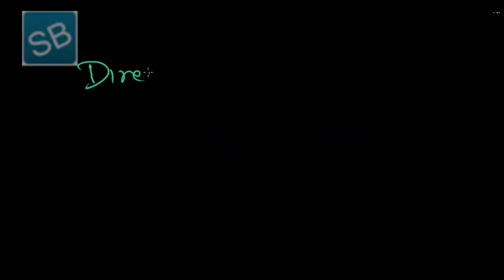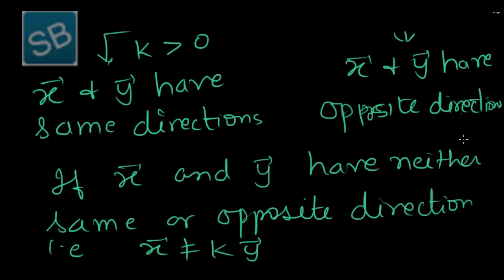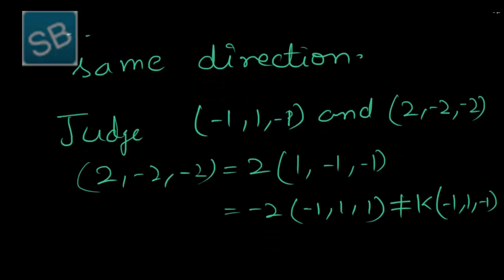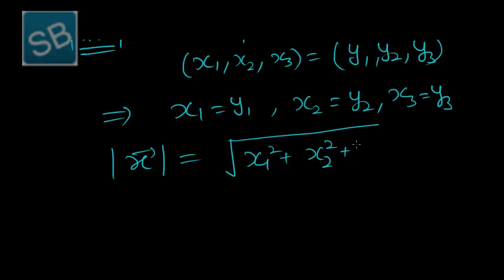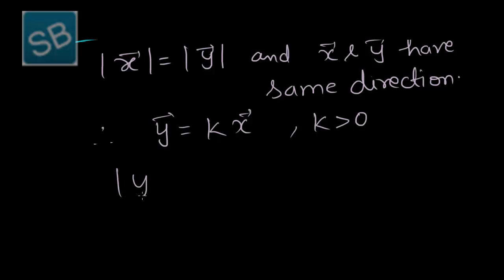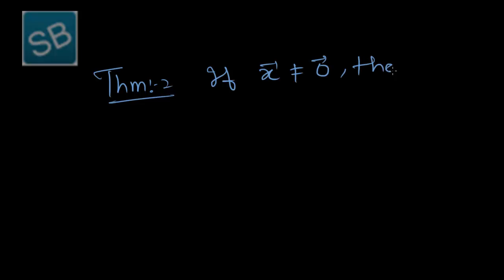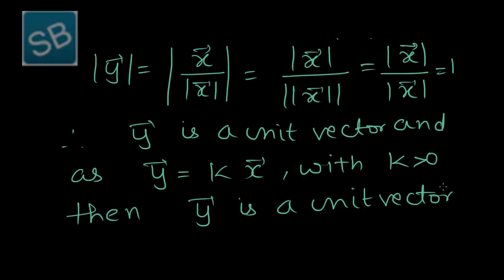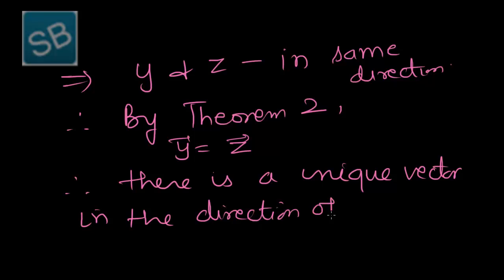5 Direction of a Vector